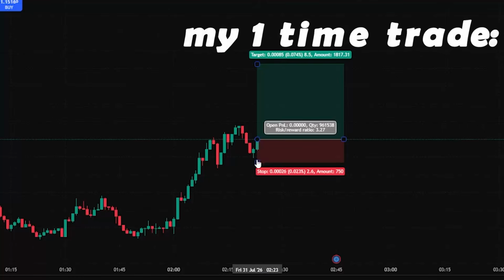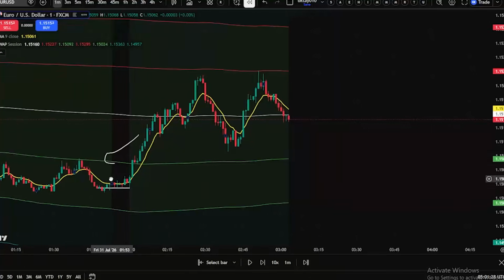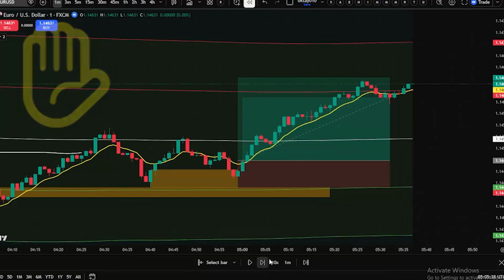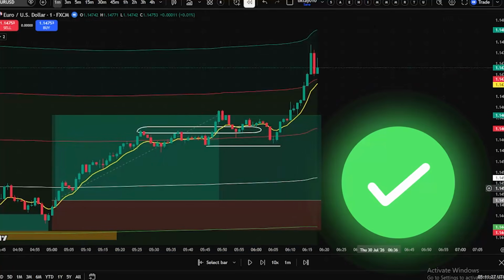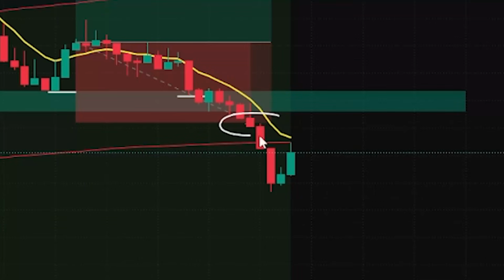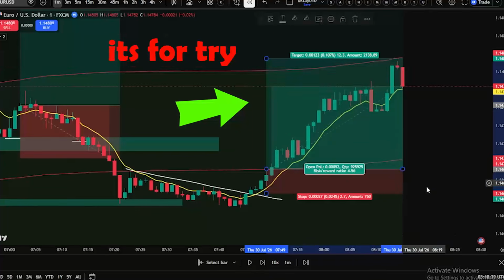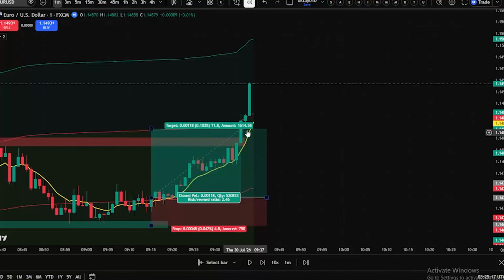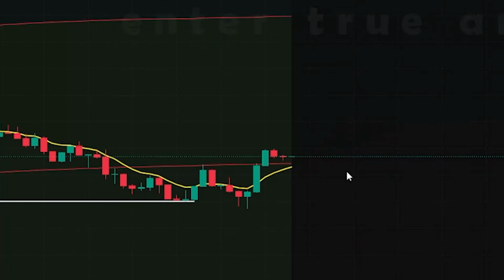we Tested 1Min Scalping Strategy EMA + VWAP Strategy (Shocking Results)!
we Tested 1 Min Scalping Strategy EMA + VWAP Strategy (Shocking Results)!
1min scalping Can the EMA 9 and VWAP strategy actually make consistent profits, or is it just another overhyped trading system?

In this video, I perform a complete backtest of the EMA 9 + VWAP 1min scalping strategy on a real chart. Every trade is taken using the same rules—no cherry-picking, no skipped losses, and no unrealistic results.

You'll see every entry, stop loss, take profit, winning trade, losing trade, and professional trading tips throughout the backtest to help you understand why certain setups work better than others.

Whether you're trading Forex, or other financial markets, this video will help you improve your understanding of scalping, price action, and disciplined risk management.

⏱️ Chapters

00:00 Intro
00:35 Strategy Rules
01:25 Trade #1
02:30 Trade #2 + Pro Tip
03:45 Trade #3 + Advanced Tip
05:00 More Backtesting
06:45 Final Results
07:35 What We Learned
08:00 Outro